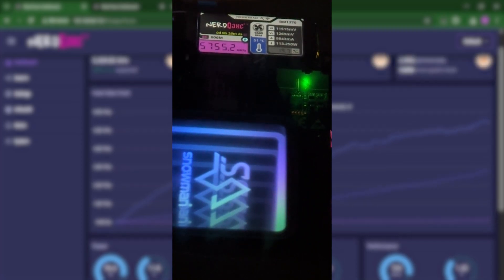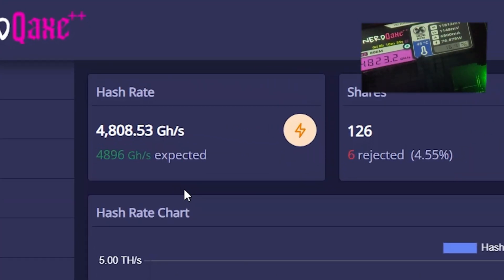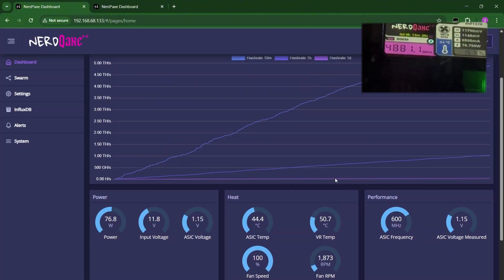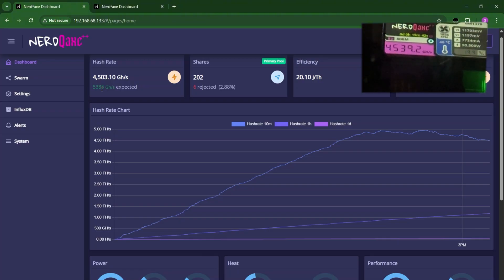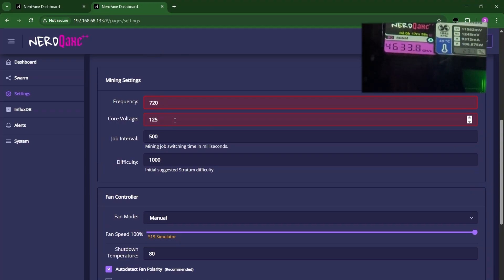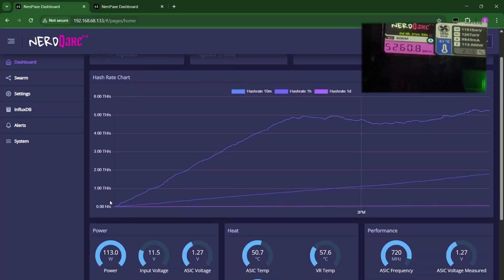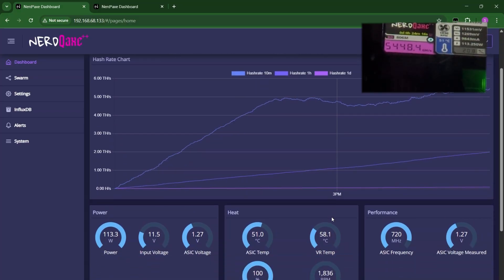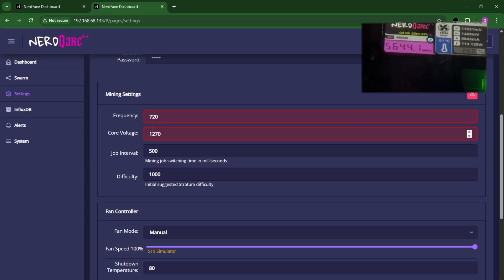I Overclocked NerdQAXE++ Hydro Bitcoin Crypto Miner in a Fridge SHOCKING Results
In this video I test the NerdQAXE++ Hydro bitcoin crypto miner by placing it inside a fridge and overclocking it to see how extreme cooling affects crypto mining performance. Watch as I push this bitcoin mining hardware to its limits!

🔥 What You'll See:
• NerdQAXE++ Hydro unboxing and setup
• Fridge cooling installation process
• Overclocking the bitcoin miner step by step
• Temperature monitoring and hashrate results
• Crypto mining profitability analysis

The NerdQAXE++ Hydro is a powerful bitcoin mining device and in this experiment I wanted to see if extreme cooling would allow for better overclocking results. This crypto mining test shows real-world performance data for anyone interested in how to mine bitcoin efficiently.

⚡ Related to: bitaxe, bitcoin mining hardware, crypto mining rigs, BTC mining optimization

Sign-up now and claim $20!